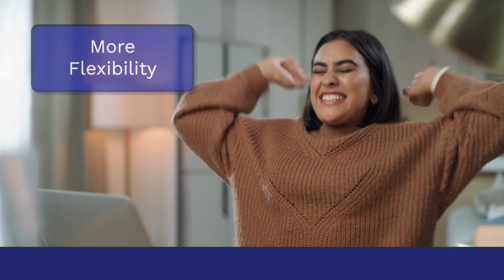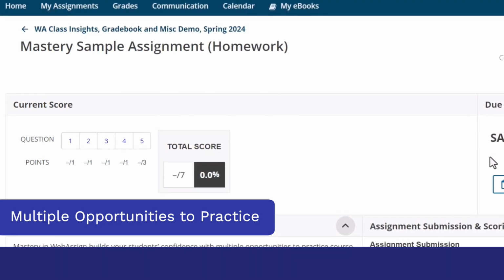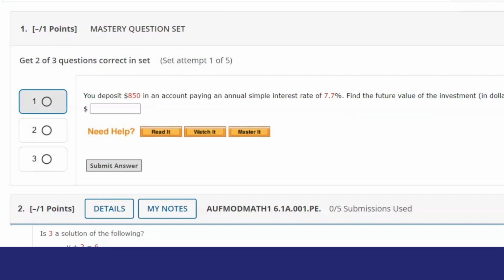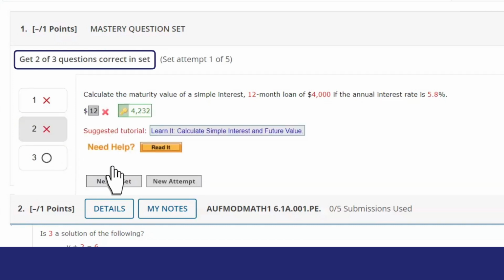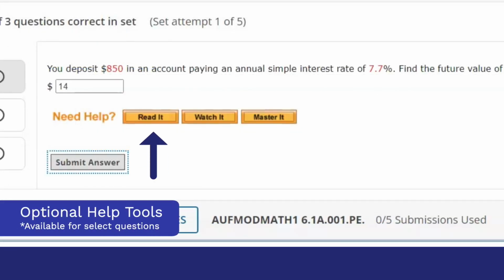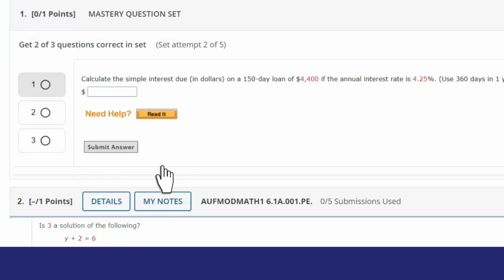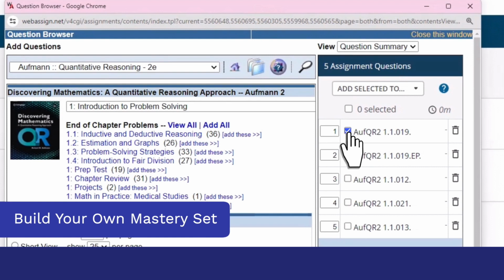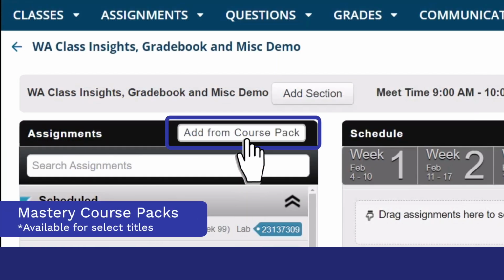Mastery in WebAssign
Learn how to use Mastery in WebAssign to build your students’ confidence by giving them multiple opportunities to practice course topics. Mastery allows you to assign your students a group of randomized questions where they need to answer a set number correctly to show they’ve mastered the concept and earn credit. You get to choose the questions, determine how they’re graded and review your students’ responses to pinpoint their challenges.